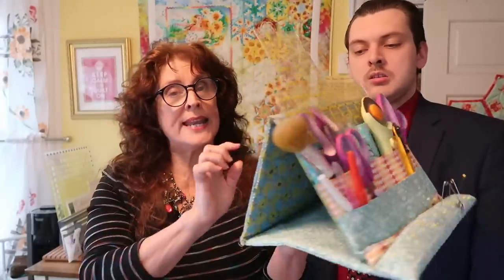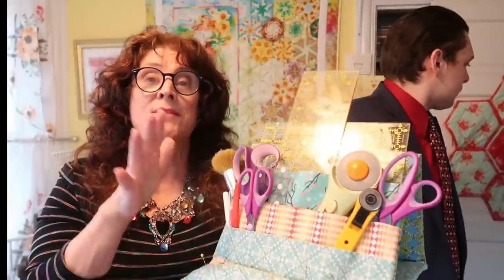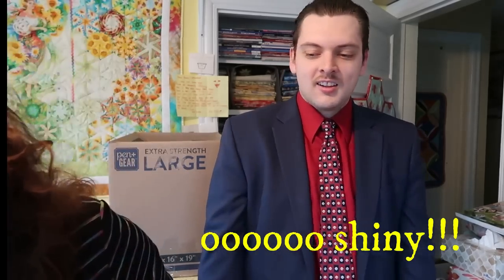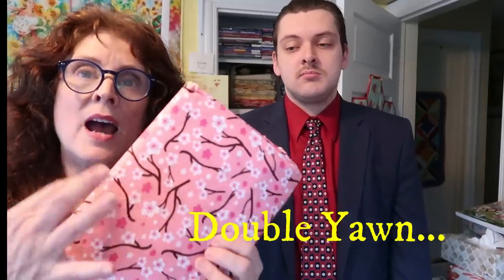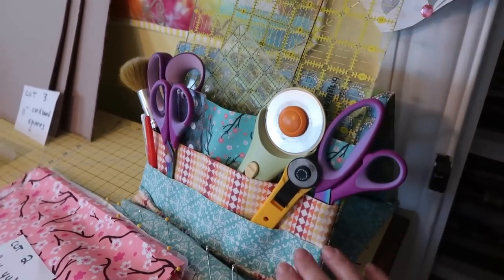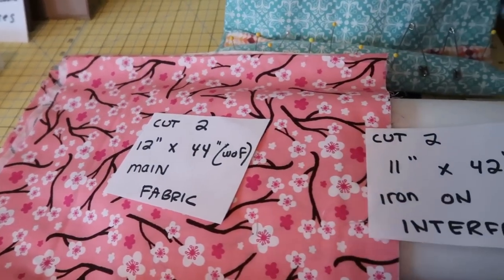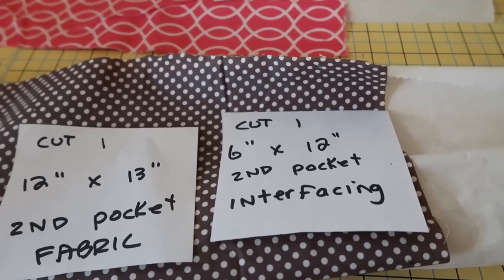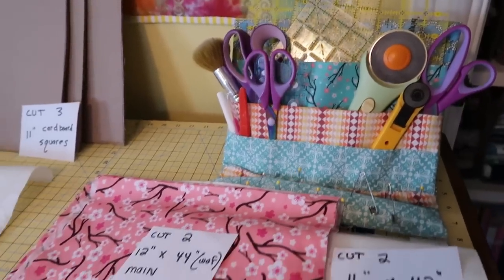BEGINNER SEWING CADDY TUTORIAL -PART ONE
Need a handy portable caddy for your scissors, notions, pens, rippers, cutters, and rulers?  Make this easy and foldable caddy for next to your sewing machine;)

Join me for Truelove Family stories (which I have many, as a mother of 10 kids), Mothering Autism, with our Maxwell on our many fun car rides, and Free quilting class and sewing lessons! And as in a 'classroom' setting, my tutorials are approximately 1/2 hour+ long. So Join me in my home sewing room, out and about and trying to make all sorts of quilted goodies! Be aware ~ I like to chat and probably repeat myself over and over, (and stutter sometimes), and if this annoys you, then view elsewhere - but, if patient, you hopefully will learn a new method or technique and get an insight into a very large family and their crazy fun:)